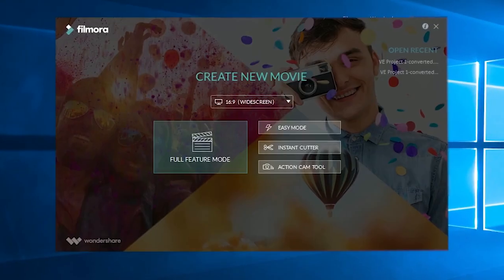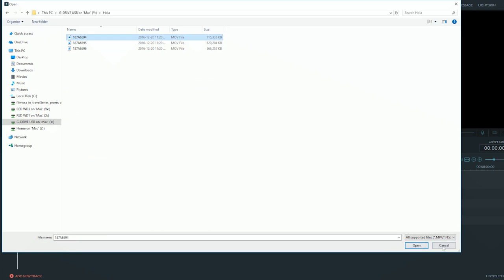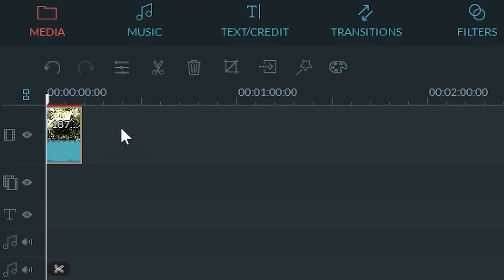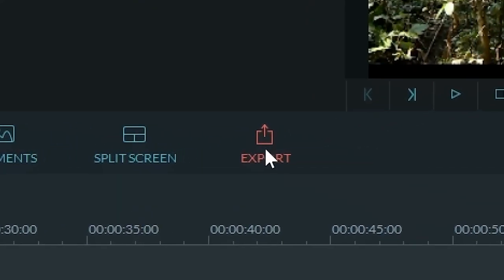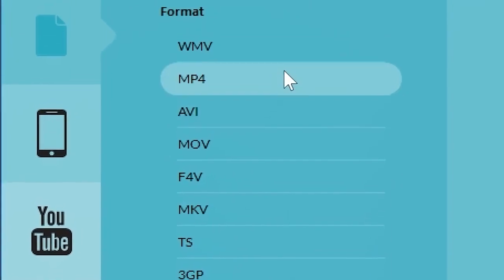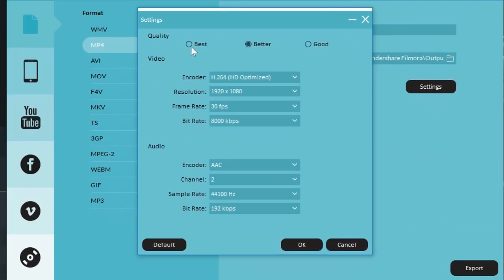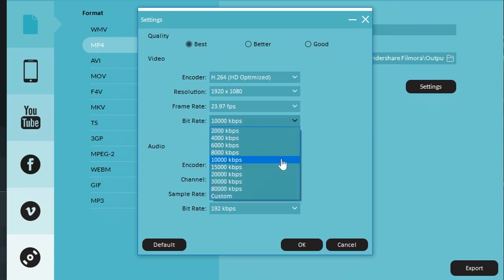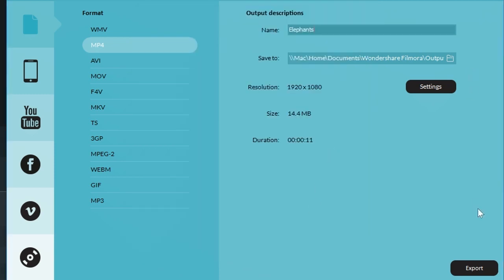How To Convert Video Files To MP4 -- Video Converter for Win & Mac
MP4 is the best format to upload to youtube because of its high quality but small file size . So if you have a video that’s in a different format you want to convert to mp4, we have an easy solution for you!

You are going to need Filmora for this so If you don’t have it already go download it in the link above or in the description below. Also don’t forget to say hello in the comments if you’re new to our community!
When you finish the download come back here, I’ll be waiting for you while planking... 5, 4, 3, 2, 1… Alright, let’s get started!

Open up Filmora and import your video into the media library by using the file menu. Then add it to your timeline by clicking the plus sign on top of the video or by dragging it to the timeline. Click the export tab and on the left side of this new window you will find all the different formats filmora supports for export, select mp4. Usually you want to export your video with the same settings as the original footage, so make sure you are exporting your video with the right frame rate, resolution and bitrate. Click OK, and then export. There you have it! Your video converted to mp4! Quick n Easy video converter! Filmora will let you change avi to mp4, mov to mp4, vlc to mp4, and just about any file format into another one you need!

As always a pleasure to have you here. Ciao!